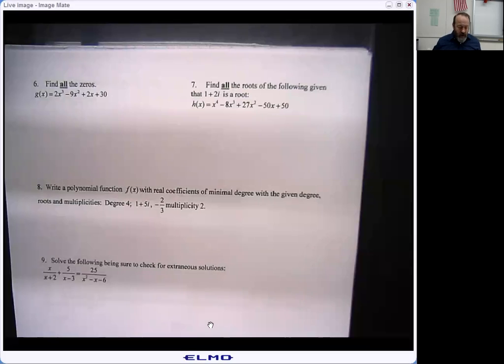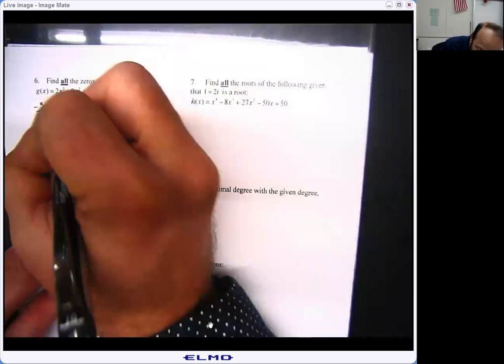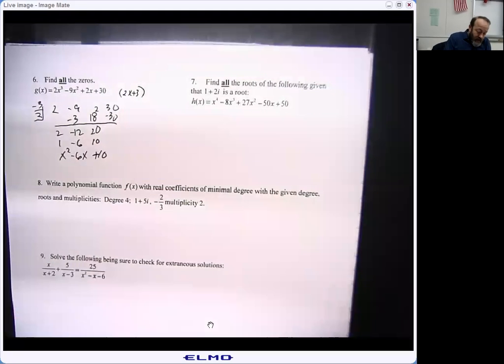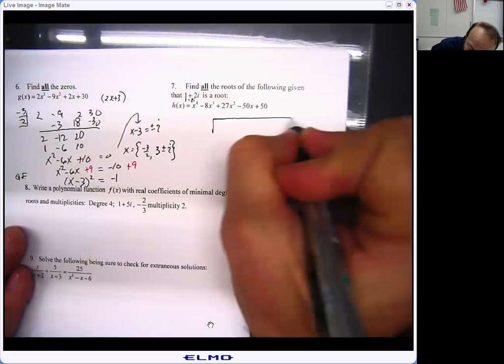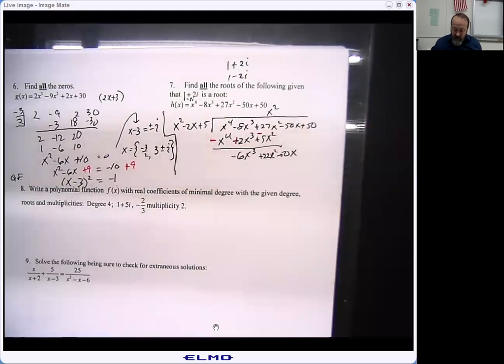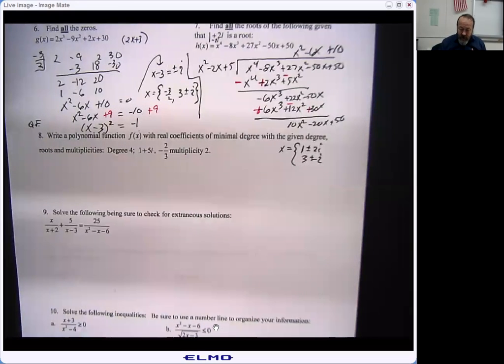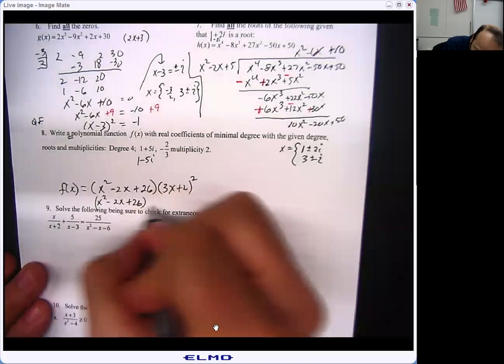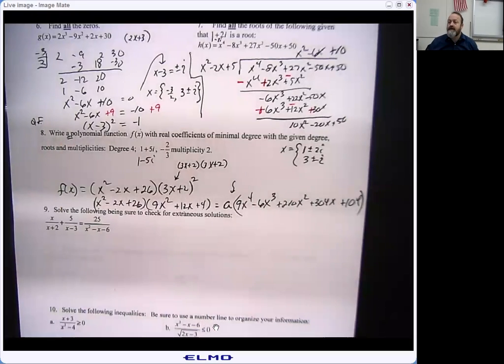Unit 2 Review 6-8